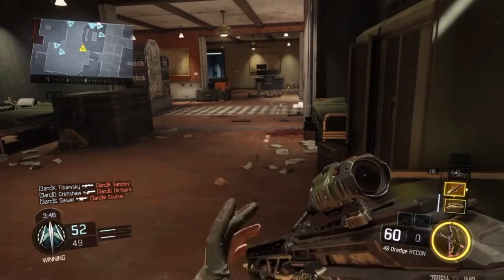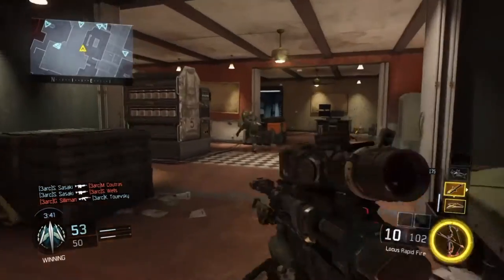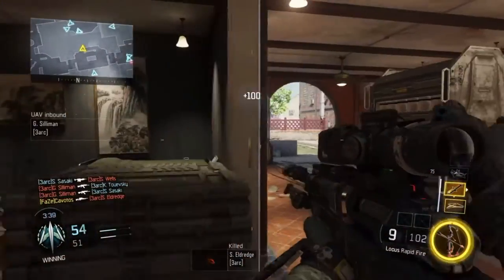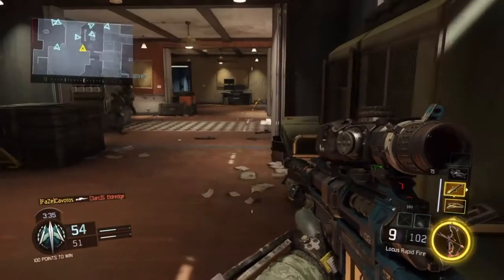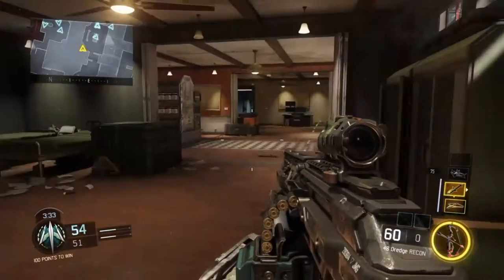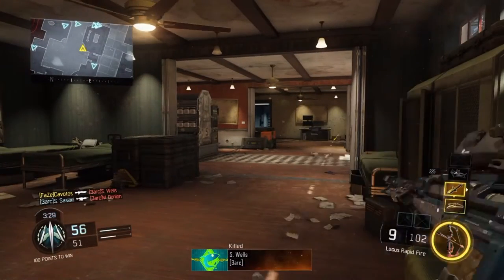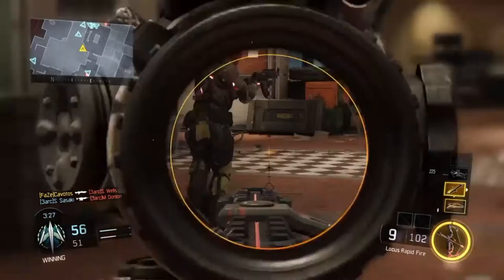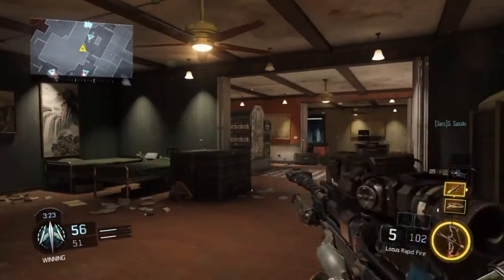Building My Setup - Episode 1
Cameron Wanless

Add me on Snapchat: cameronsyt